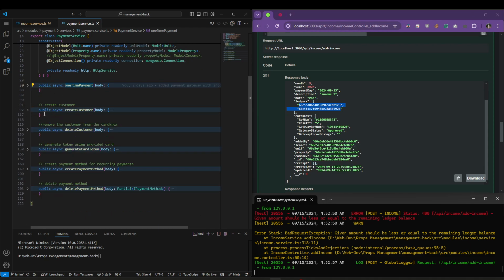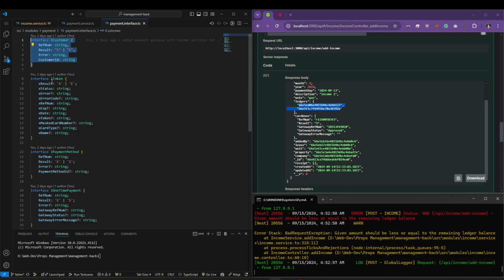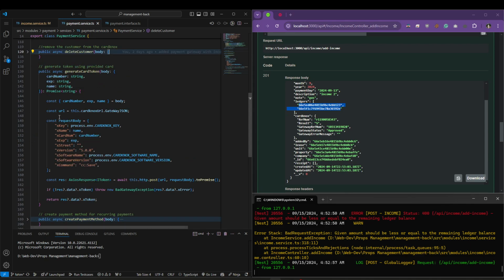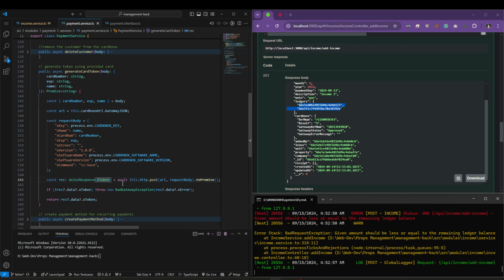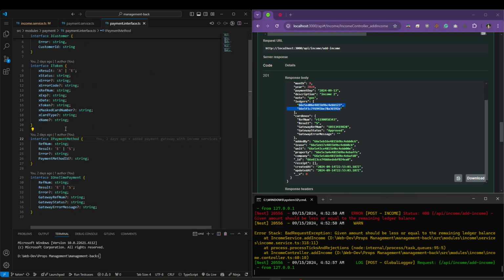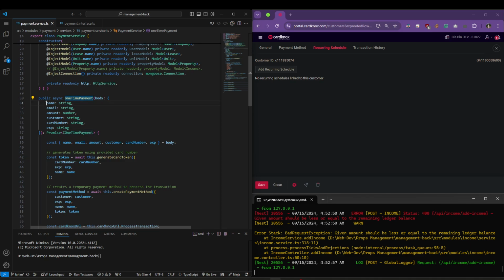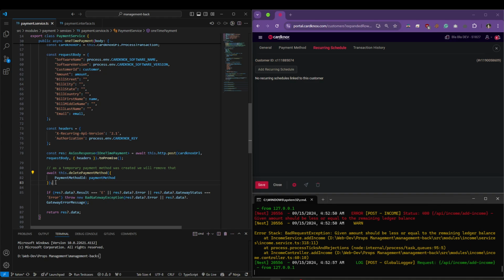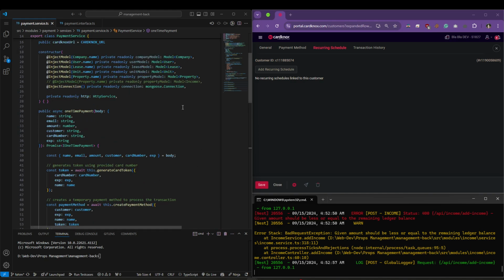Cardknox gateway for charges - incomes